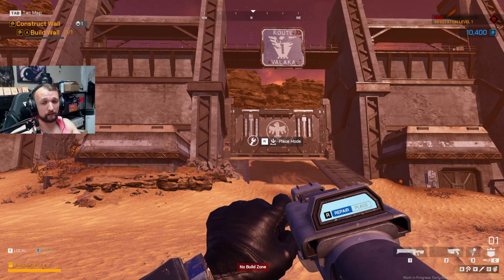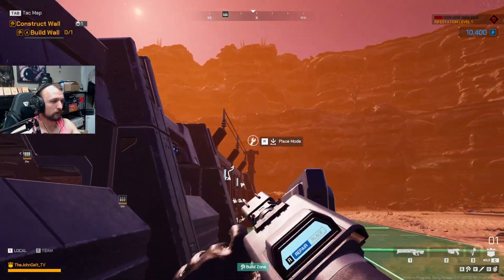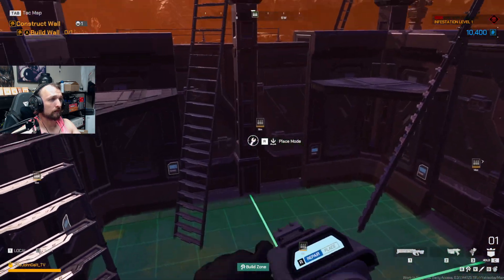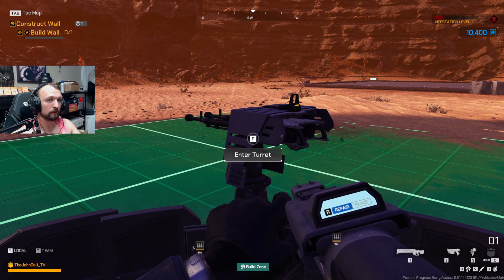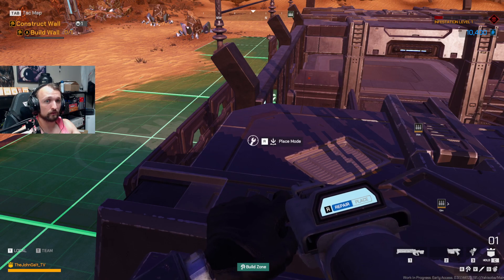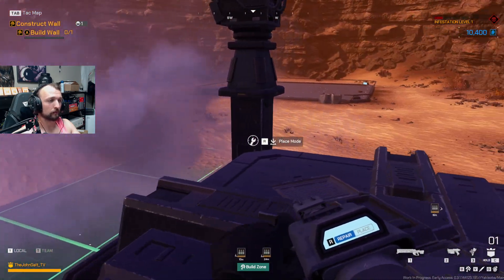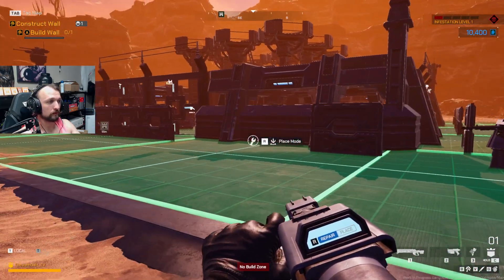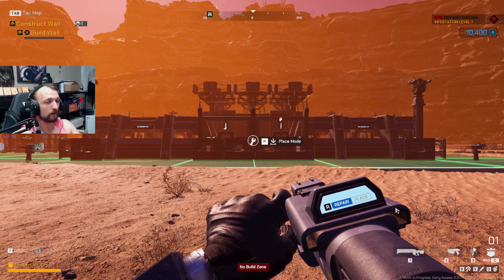Copy This OP Base Design in Starship Troopers Extermination 0.3.0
This is the most optimal Base Design in Starship Troopers Extermination 0.3.0 that I could think of at the moment utilizing as much of the current base parts and putting them together in the best way possible.